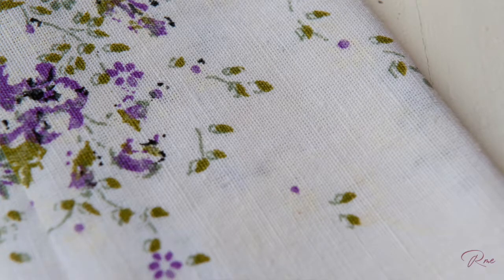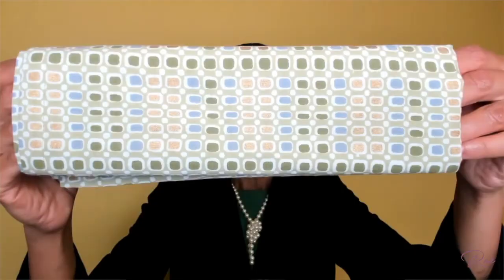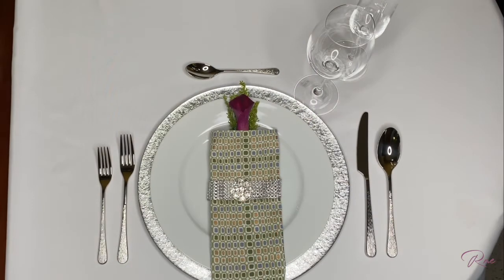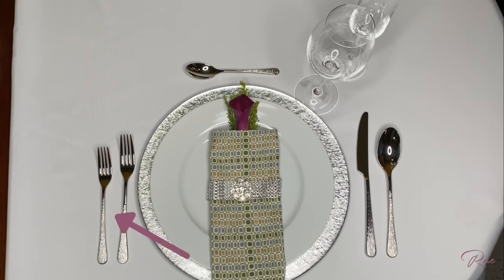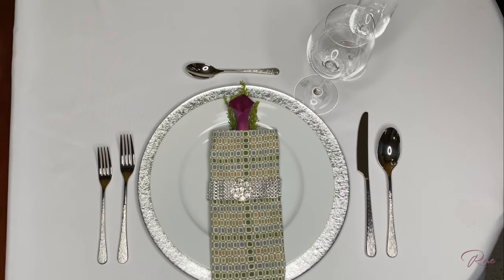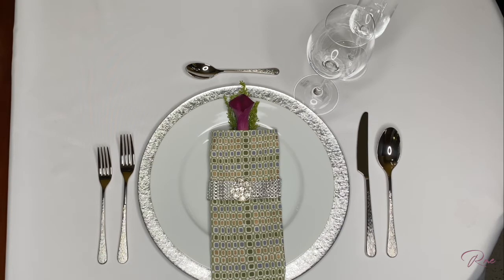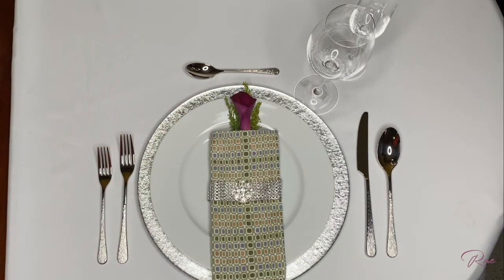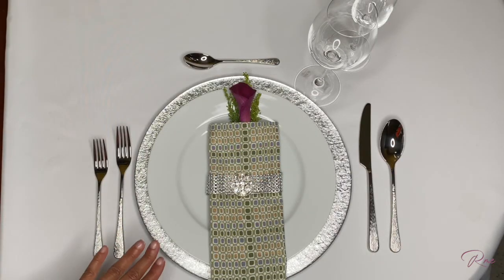How To Use A Bold Napkin Pattern At Your Wedding Reception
Episode 21: How To Use a Bold Napkin Pattern at Your Wedding Reception
Wedding Planner Series

Have you considered what napkin you want to use at your wedding reception?

Here, you have the opportunity to add some bold colors and styles to your napkins while keeping the overall look of the place setting formal. In this video, I will show you how you don’t need to stray from patterns when picking out your napkins and how you can incorporate a bold look into a formal place setting.

About Me - Michelle Mays I am a certified Wedding Planner [Penn Foster] with accreditation as a Special Events Designer [Institute of Wedding & Design] and a Certified Destination Wedding Coordinator [Wedding Planner Insitute of Canada].

Timecodes
0:00 - Intro
00:48 - What a Most Napkins at Formal Wedding Receptions Looks Like
01:46 - What a Formal Place Setting Looks Like
02:25 - Things You Can Add to Your Napkin to Elevate the Look